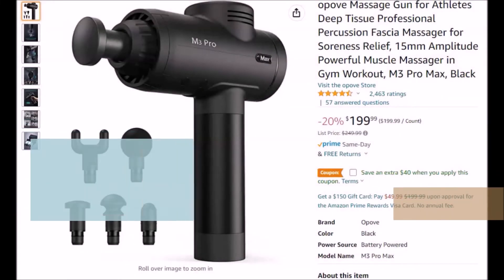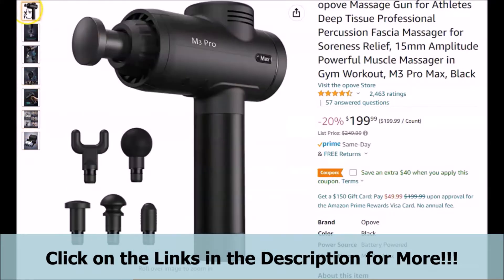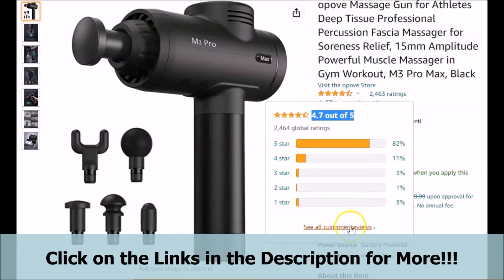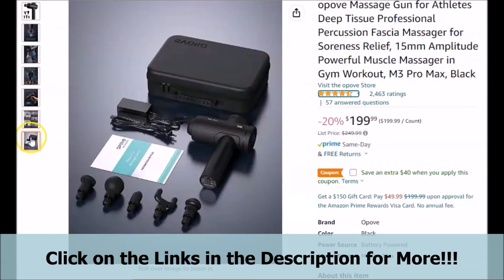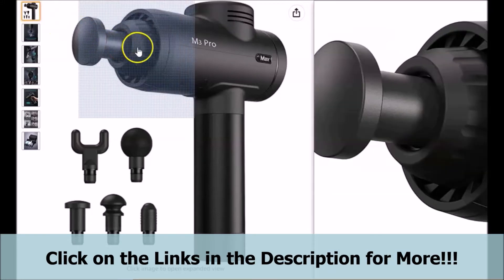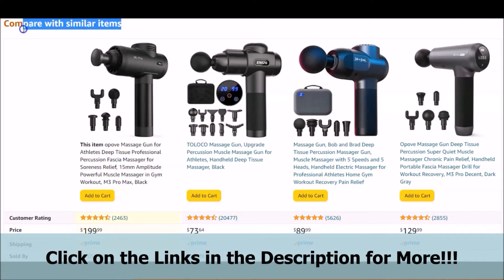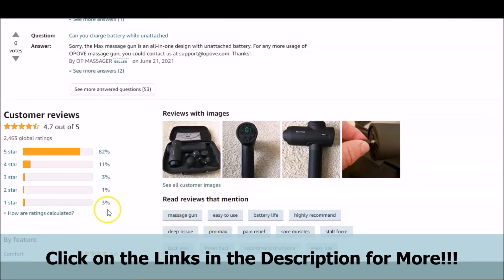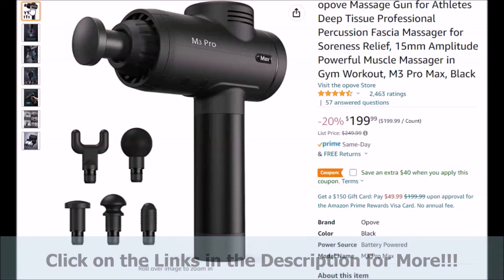OPOVE M3 Pro Massage Gun Review!!! - OPOVE M3 Pro Max Review!!!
- Click Link for the OPOVE M3 Pro Max Massage Gun!!!

If you have been looking for a Nice Professional Massage Gun, whether you happen to be an Athlete, Pro Athlete, Therapist or have just been looking for a Nice Massage Gun to have, this Brief Video is for You. If you have been looking for a Massage Gun that may have some Nice Speed, Good Power, Fast Rhythm at each speed and maybe more, this Brief Video may be for you as well. Just Click on the Links Provided Right Here, in the Video Description, to Go Straight to the Actual Web-Page that is Featured in the Video, to Get More Information on the Featured OPOVE M3 Pro Max Massage Gun!!!